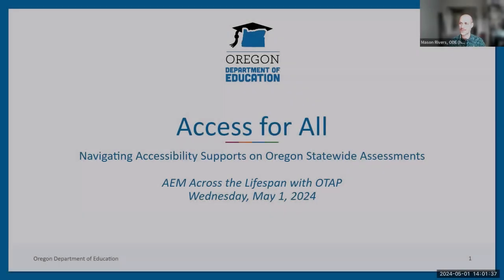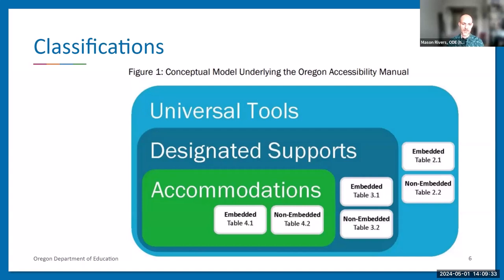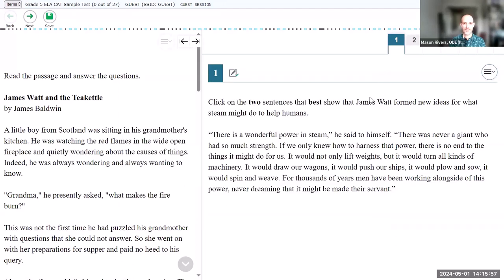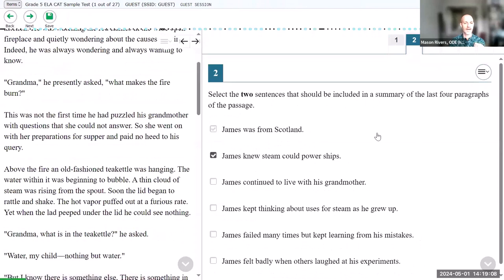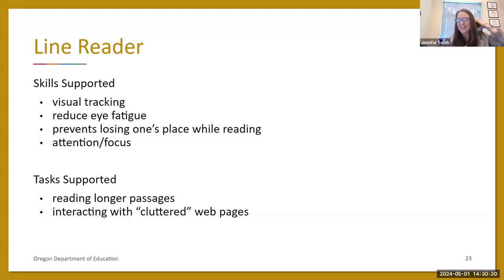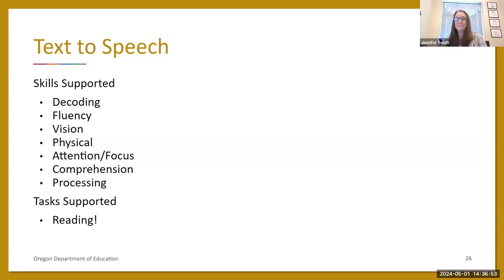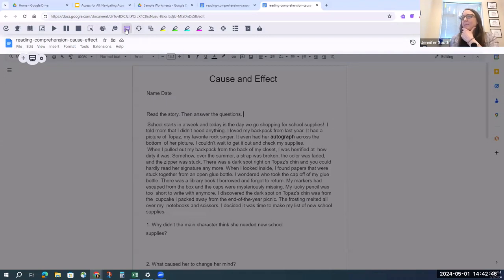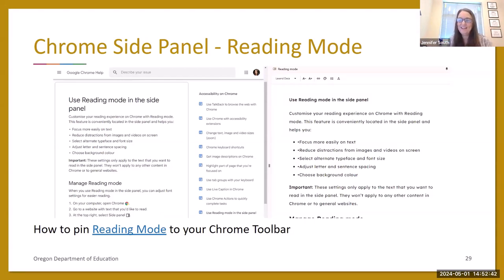5/1/24 Access for All: Navigating Accessibility Supports on Oregon Statewide Assessments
Session #5 of 5 in the May 1, 2024 AEM Across the Lifespan with OTAP series - an Accessible Educational Materials virtual mini-conference
...with Mason Rivers and Jennifer South.

Join us for an insightful session on accessibility supports available on the Oregon Statewide Assessments. We will review 2022-23 assessment data, explore commonly used supports, and discuss integrating them into everyday instruction. Learn how to prepare students for success on statewide assessments and gain valuable insights into the accessibility process at the Oregon Department of Education (ODE). Join us to empower your students and enhance their assessment experiences!